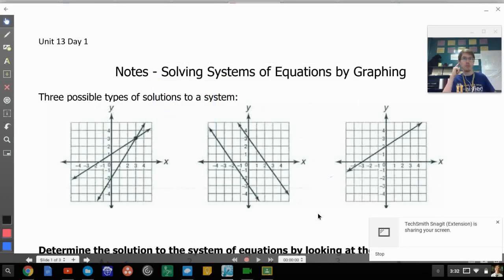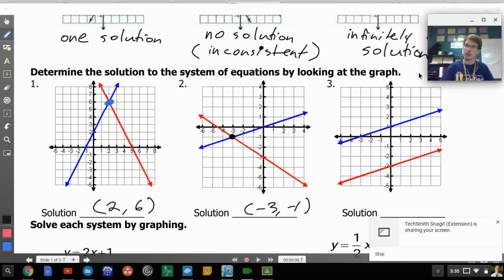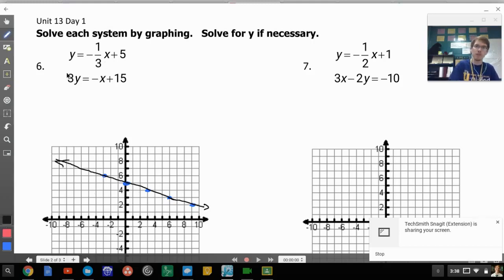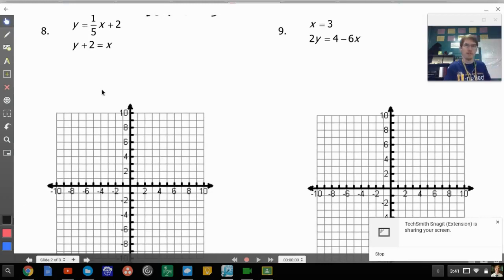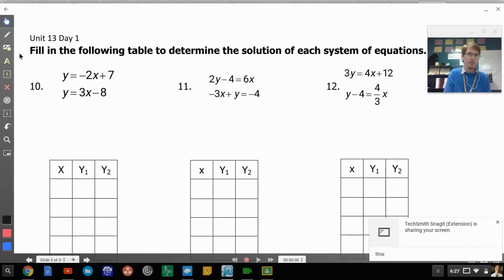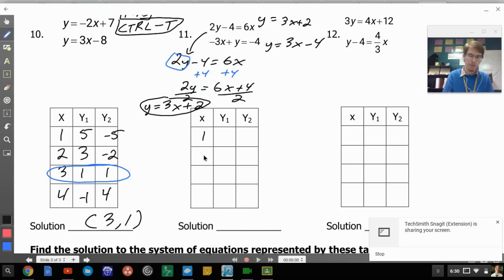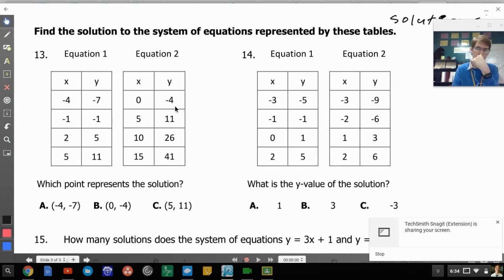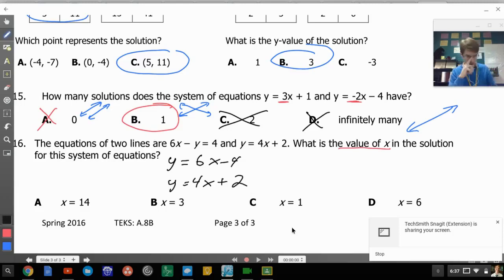13-1 Solving Systems of Equations by Graphing